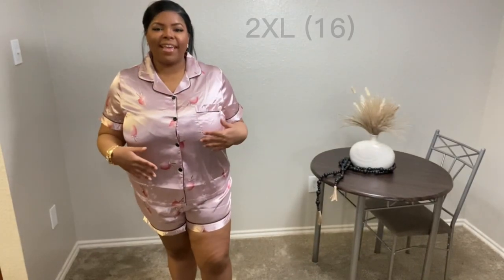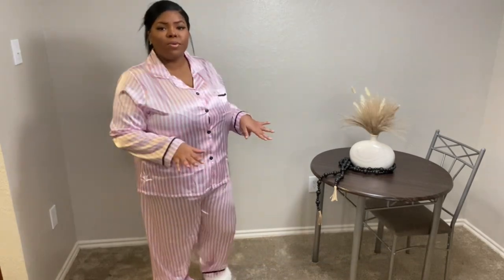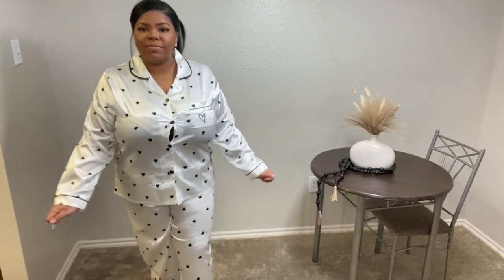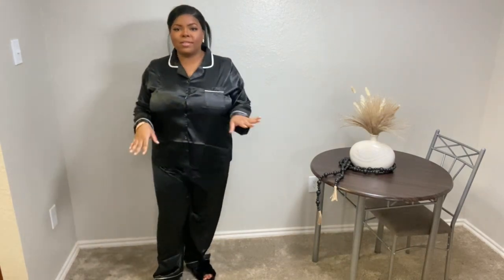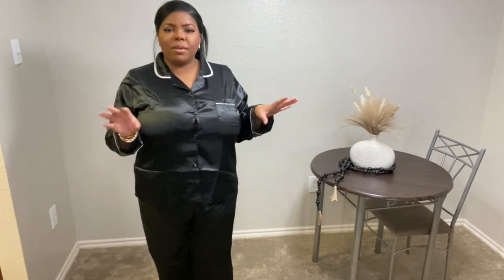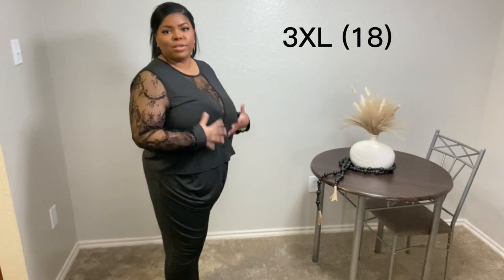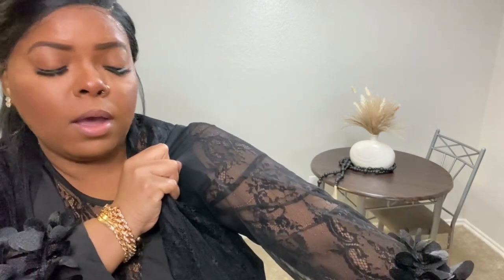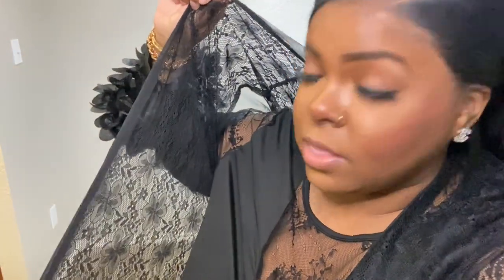SHEIN Curve Pajama Haul | Satin Sets | Classy Pajamas | New Arrivals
Get into these cute & classy satin pajama sets from SHEIN Curve! ✨

The wig worn in this video:
Outre Review | Katya | Kinky Straight